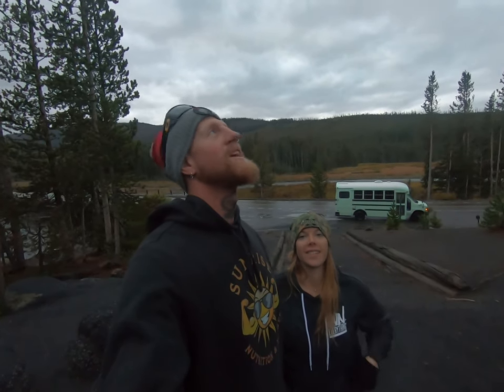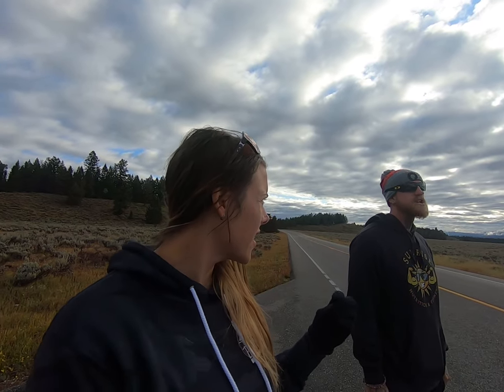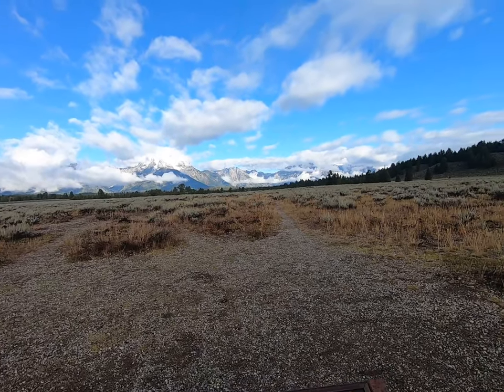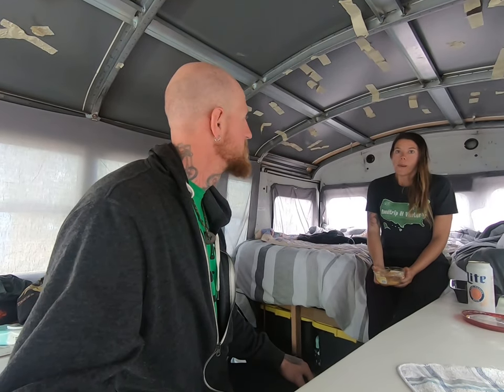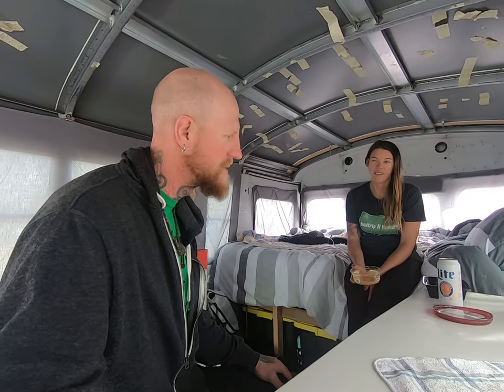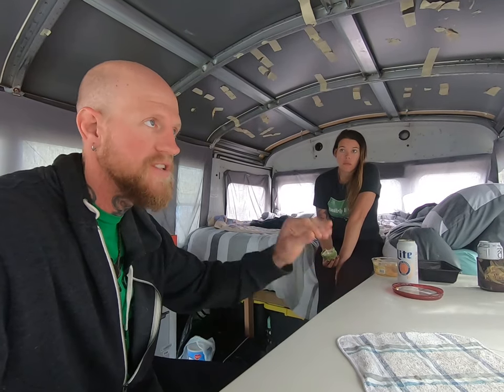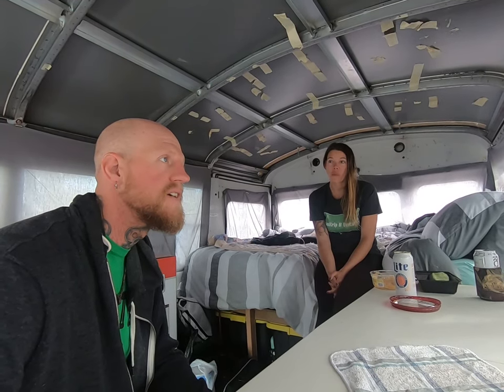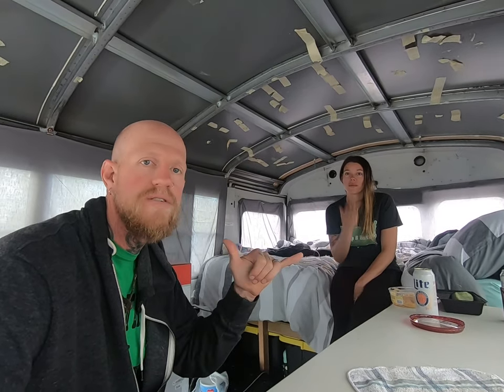Life Isn't Perfect | A Bus Life Adventure To Yellowstone NP | Episode 4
Today we leave Yellowstone NP and make our way to the Grand Tetons. Our mission is to find a moose, but things take a different and unexpected turn.

Want to know what we're up to in the meantime?

**FOLLOW US**

We are Dustin and Tonya Johnson, husband and wife from Nebraska, who travel full-time in our self-converted skoolie, the Roadtrip N Venture Bus. We are currently in the process of converting another skoolie to make our permanent home on wheels. We love the minimalist lifestyle and the opportunity travel brings to explore this beautiful world while meeting people along the way

We post new videos every Sunday about our hiking adventures, our normal day-to-day life, how we live a healthy lifestyle on the road, plus tips and tricks to share with those of you who are looking to live a nomadic/minimalist lifestyle … and let’s now forget our current bus build project.